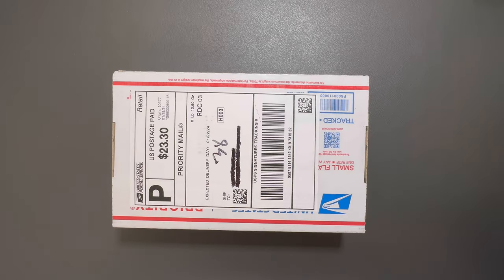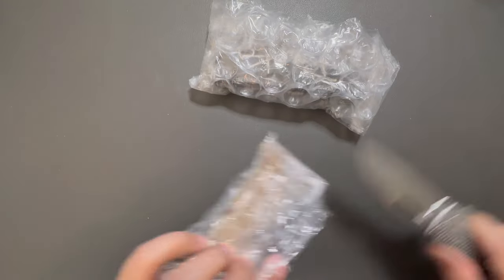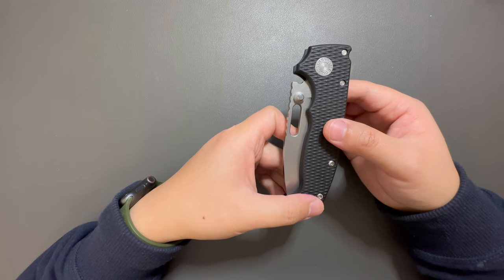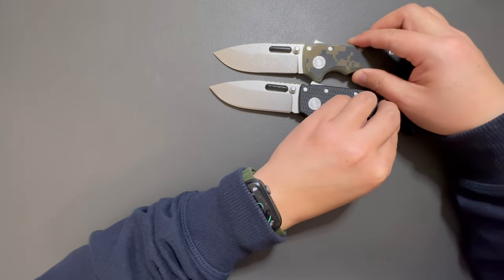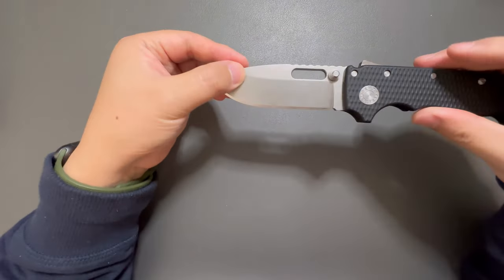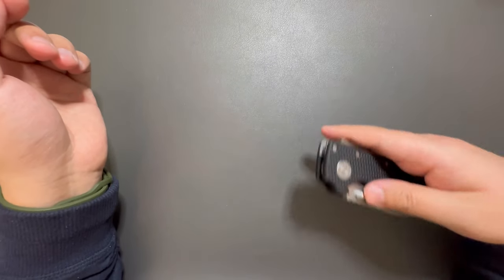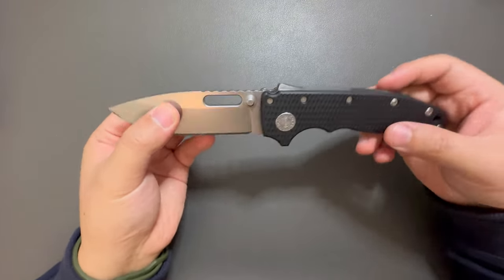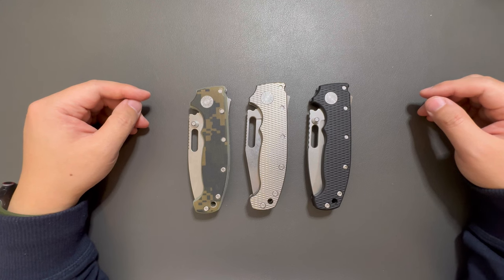Demko AD20I in 20CV Drop Point Unboxing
In this video, I unboxed a beast of a knife - Demko AD20i Drop Point in 20CV steel. It’s such a great knife to add to my Demko knife collection. Hope you enjoy it. Thanks.